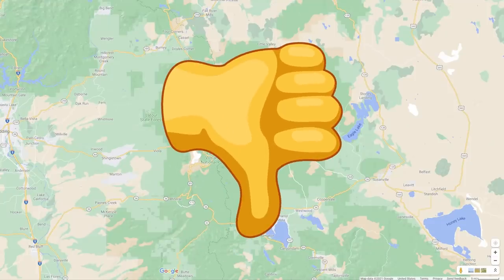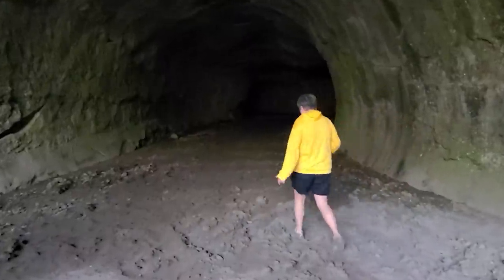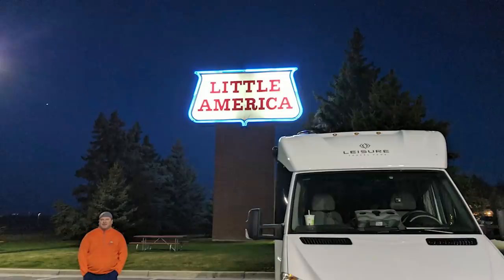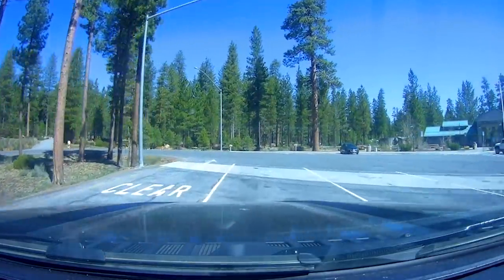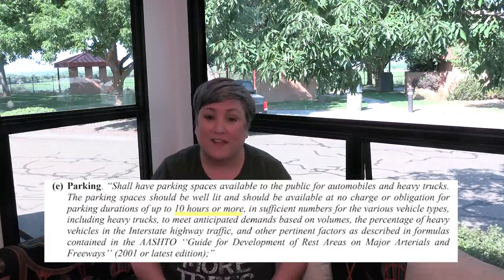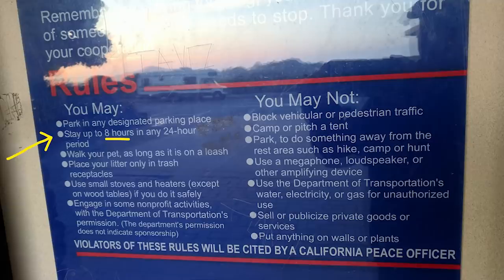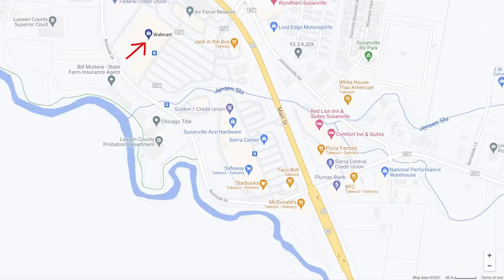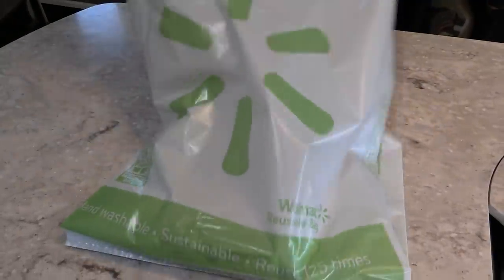SECRET WEAPON REVEALED: OVERNIGHT RV SPOTS You WON'T Find on Any RV Camping App! Full-Time RV Life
We like to Boondock  in beautiful, quiet places, but sometimes these spots are several hours apart. Instead of staying in an RV Park for a night, we find overnight RV spots to dry camp overnight. Today, I'll show you how we found three spots that weren't on any RV or camping apps!